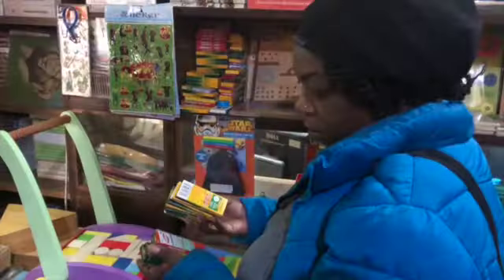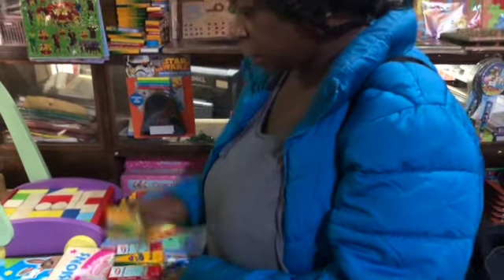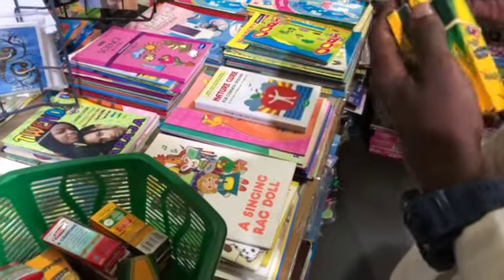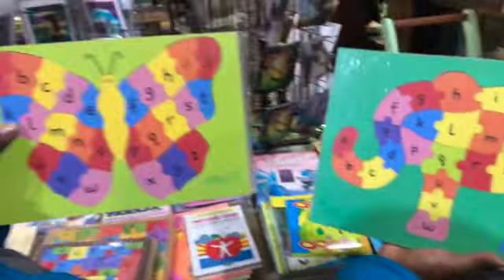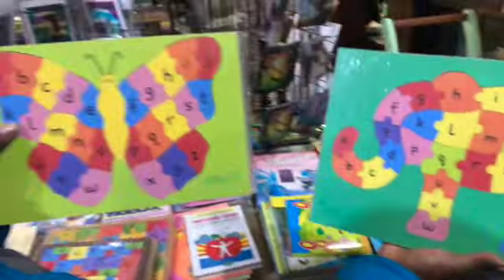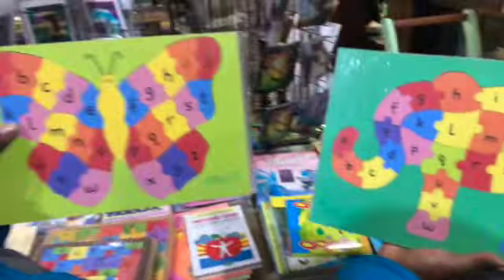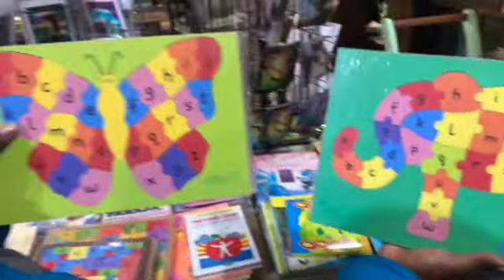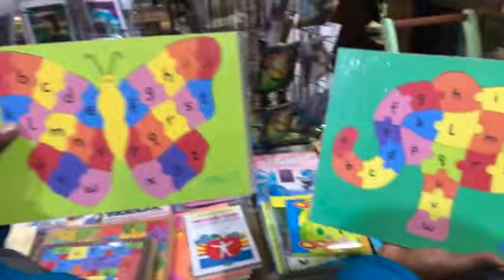School Drive Supply Drop-Off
Today we went and got school supplies and dropped them off with the Teachers and Head Mistress of Faraja Montessori & Day Care in Arusha Tanzania.
                We really appreciate the love and support. -AD